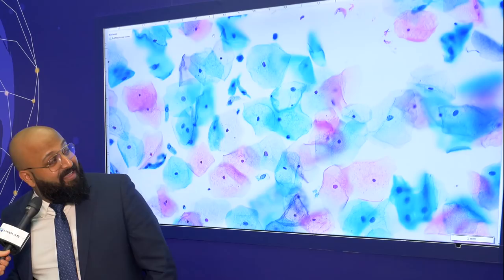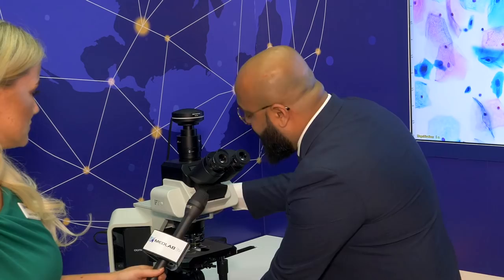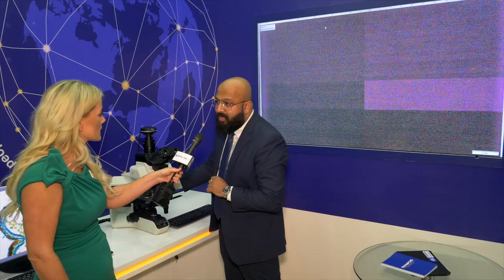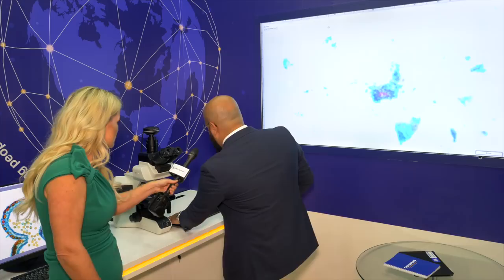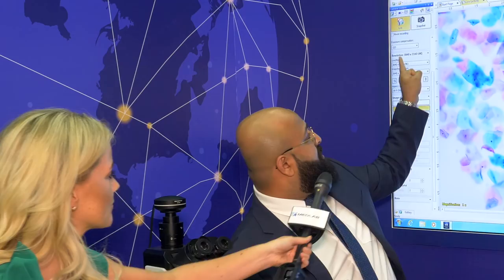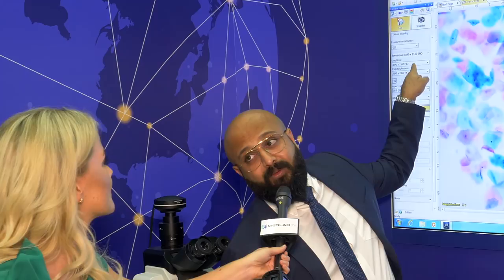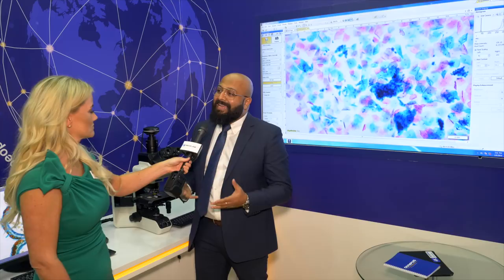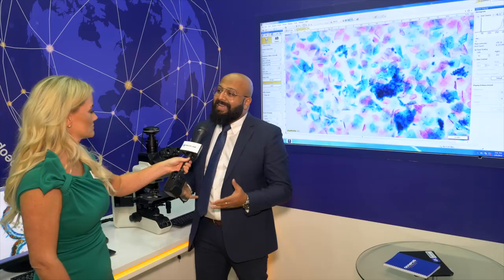Olympus BX53 Microscope product demo - MEDLAB TV 2019